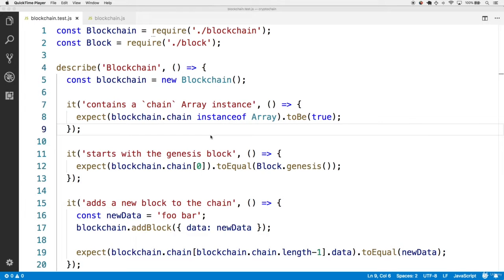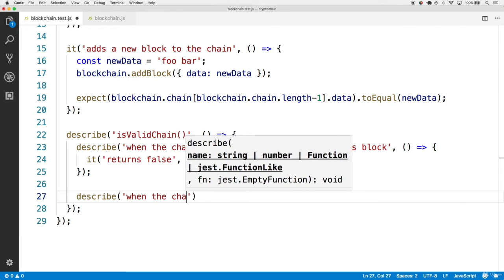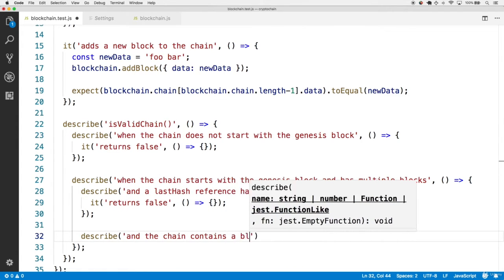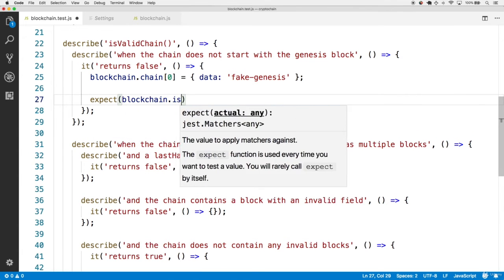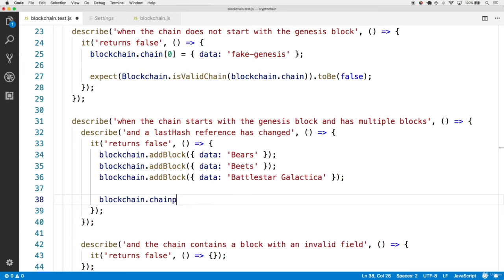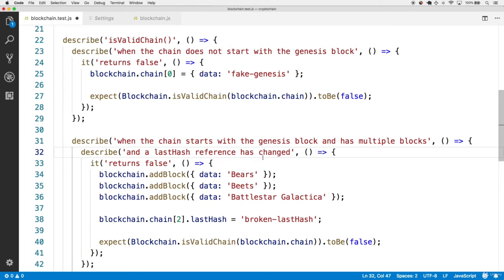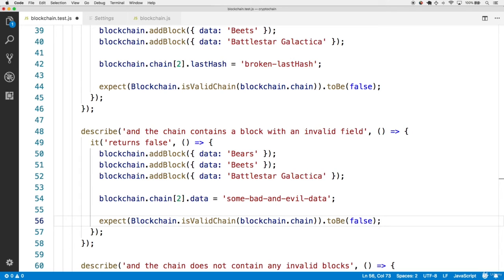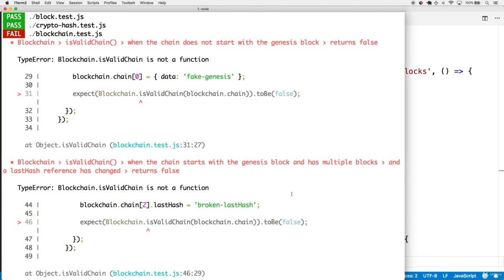3.3 Chain Validation Tests